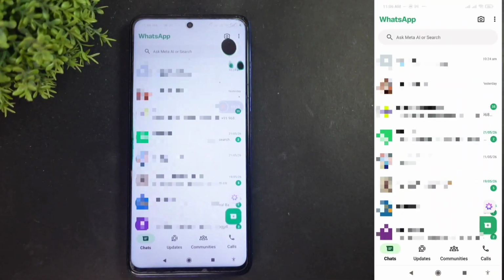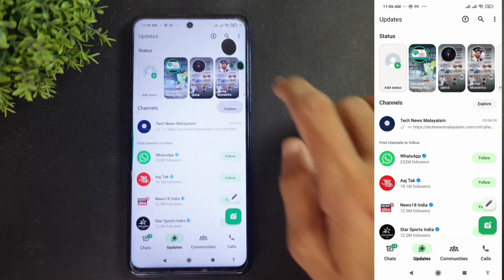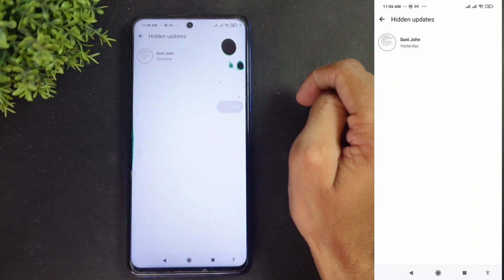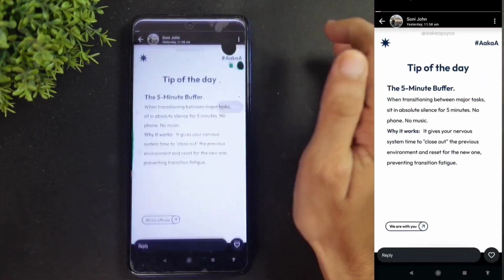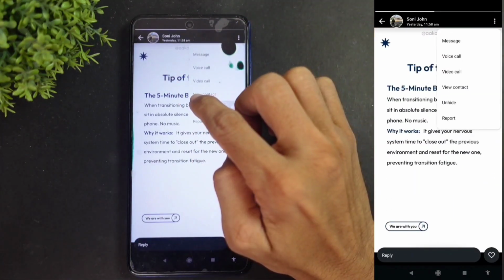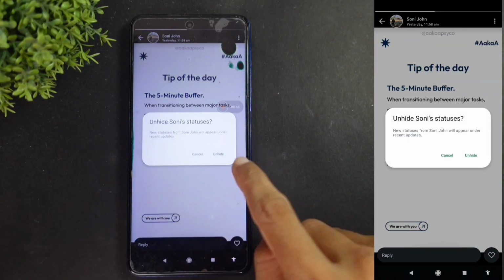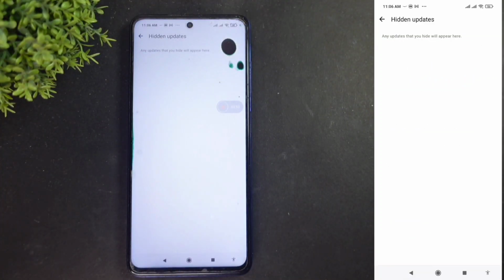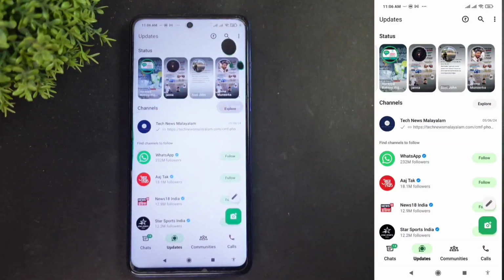How to Unhide Hidden Status on WhatsApp | English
In this video, we’ll show you how to unhide hidden statuses on WhatsApp in English. Follow the step-by-step guide to learn how to view and unhide any hidden WhatsApp status quickly and easily.